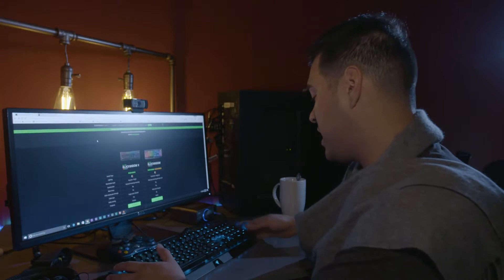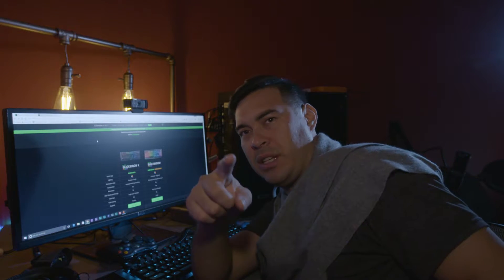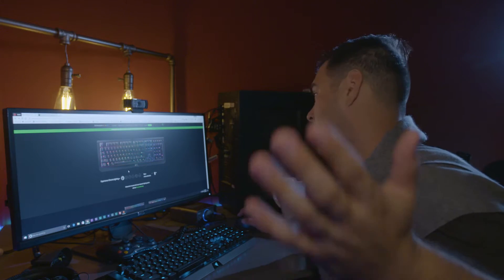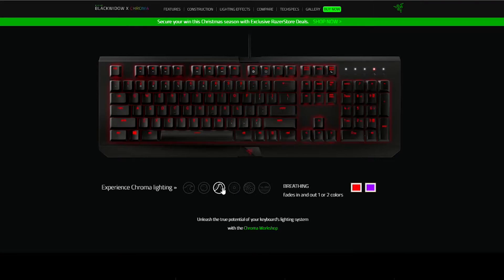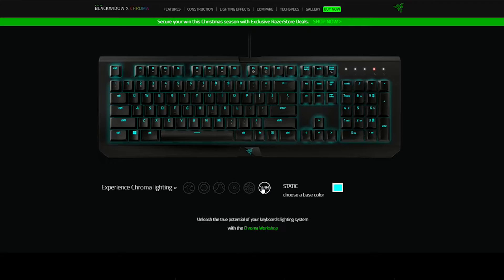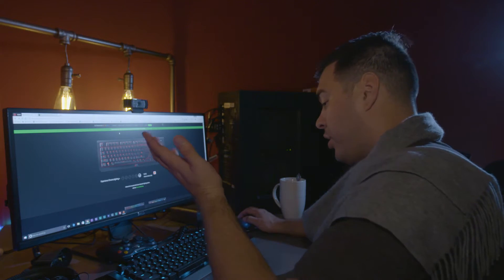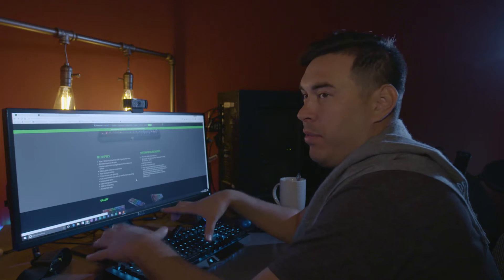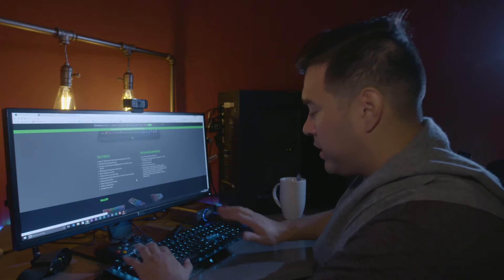Razer BlackWidow X Chroma, Best Keyboard Ever?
My Review of the Razer BlackWidow x Chroma, this is the best keyboard I have ever used.

SC: jasonnavarrete8
Origin: desertfox1986
Steam: navarrete86

Equipment used
Camera: sony fs7
Audio: Sennheiser AVX
Edited with Adobe CC